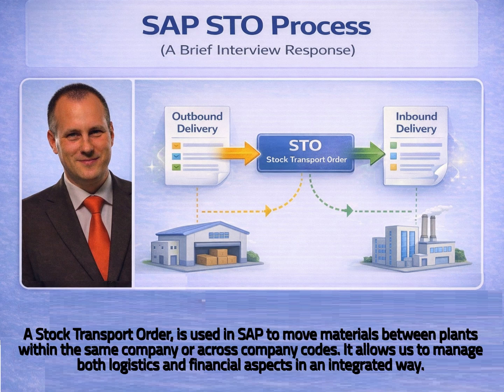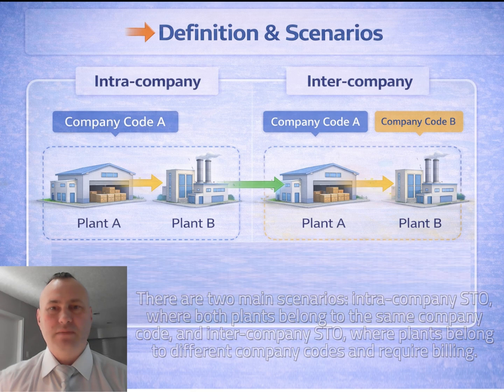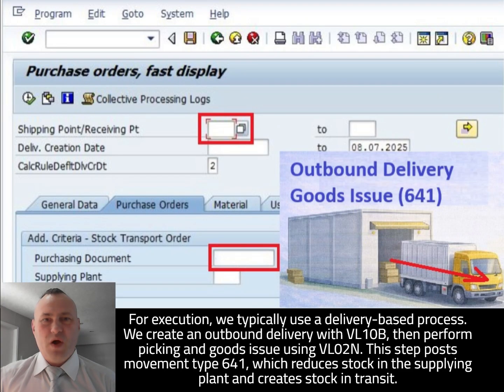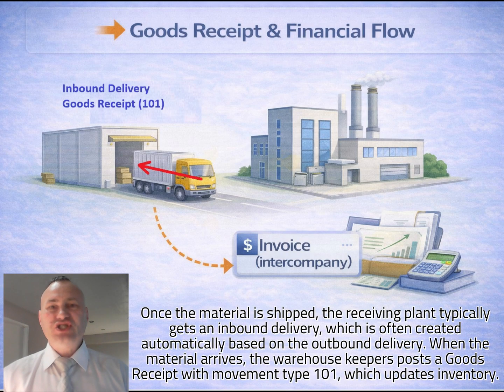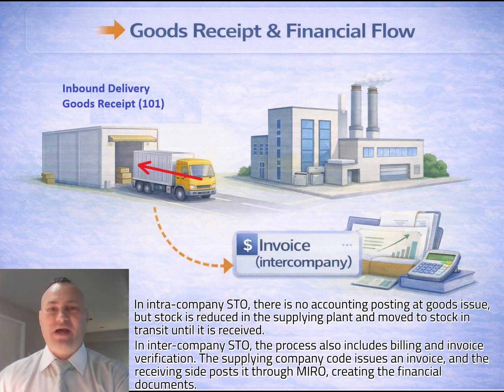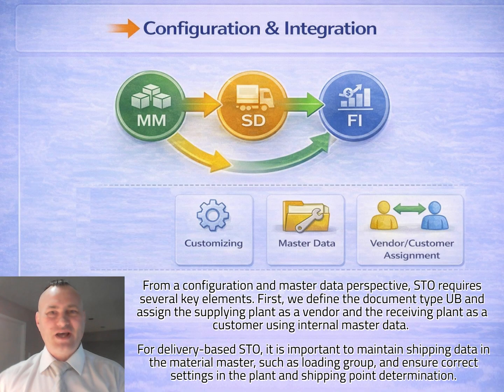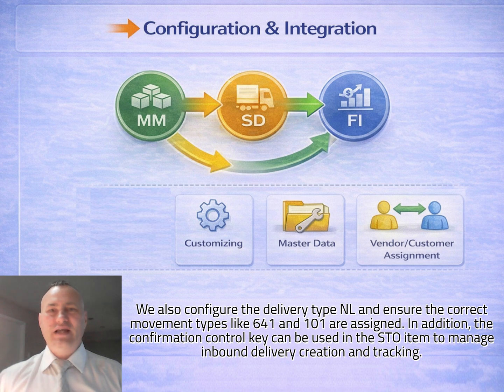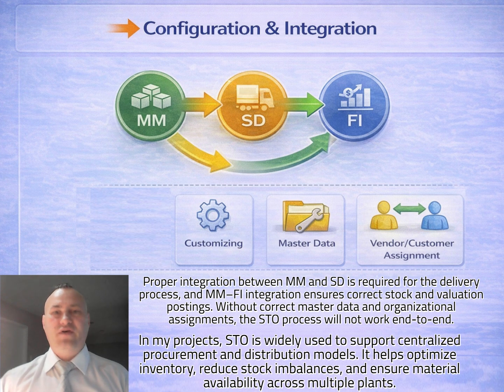SAP STO Process. A Brief Interview Response.